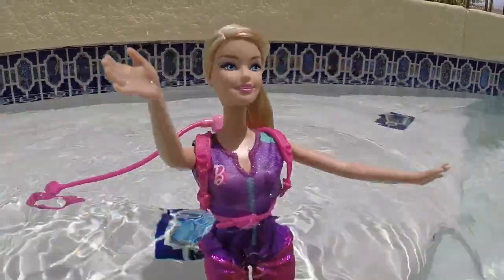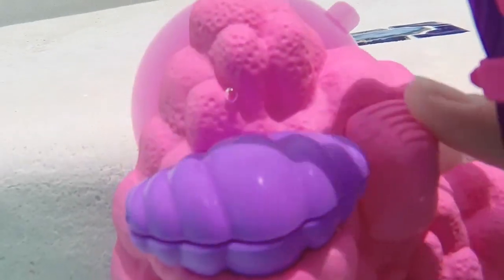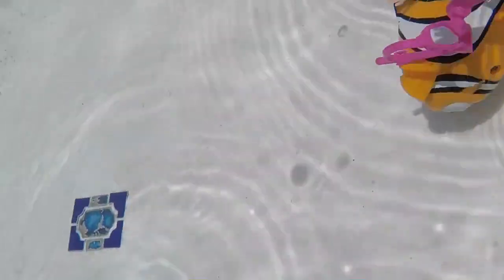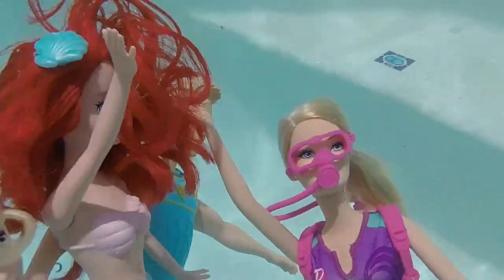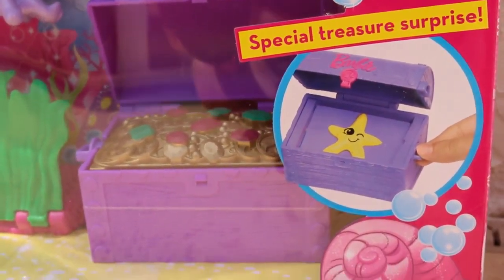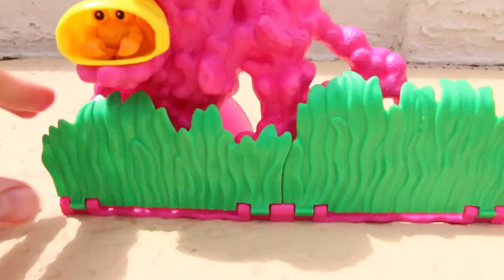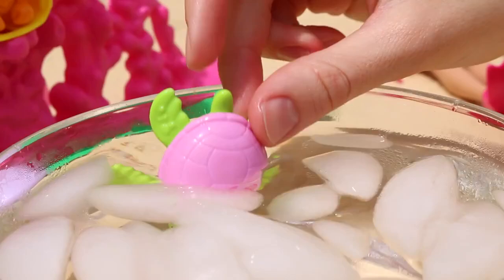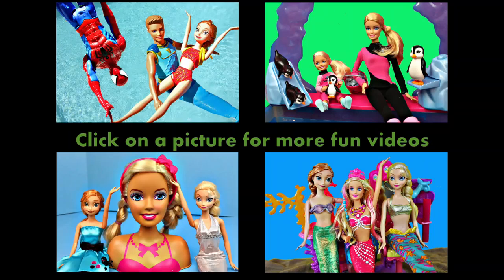Barbie and Mike The Super Merman ✯ Barbie I Can Be Scuba Diver with Ariel Mermaid Doll DisneyCarToys